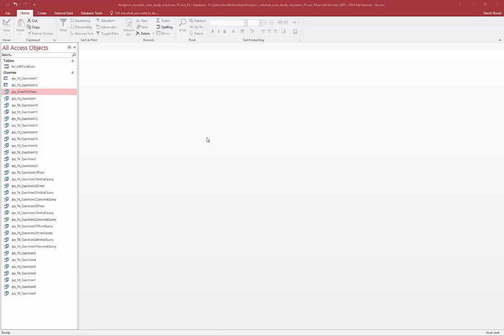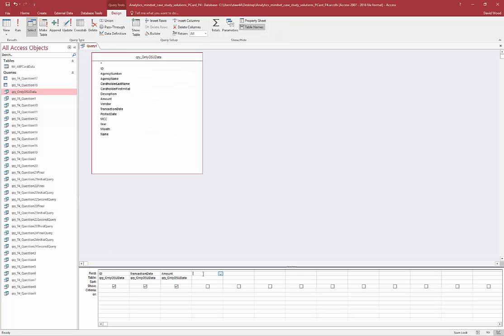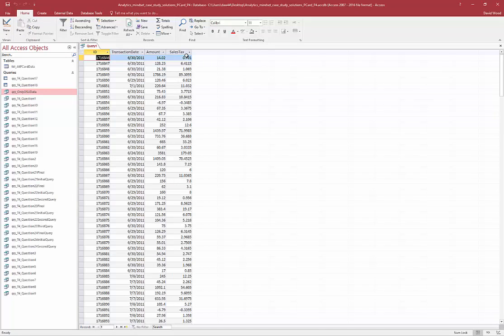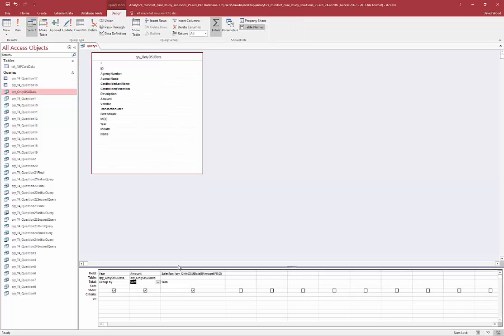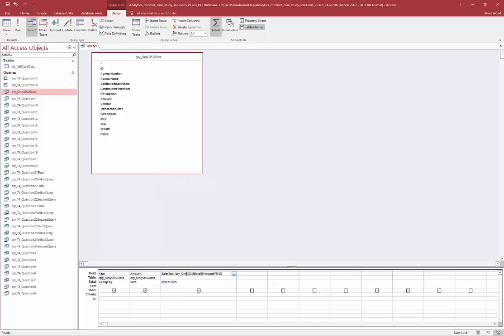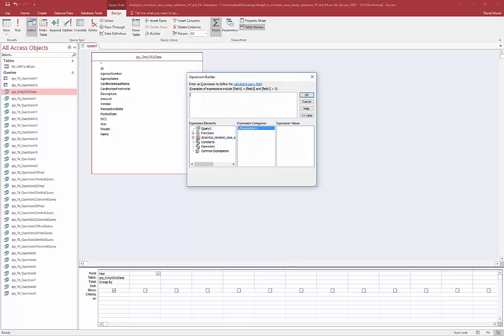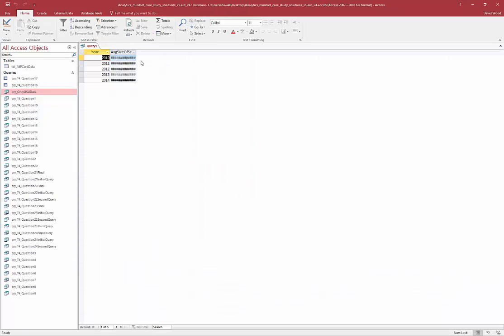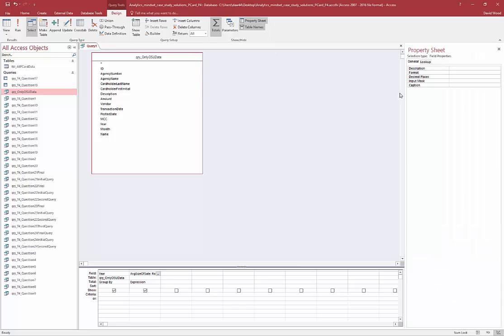Microsoft Access Quering - Basic Math Functions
Video to show how basic math functions work when writing queries within Microsoft Access.